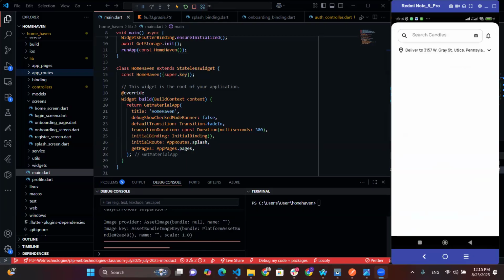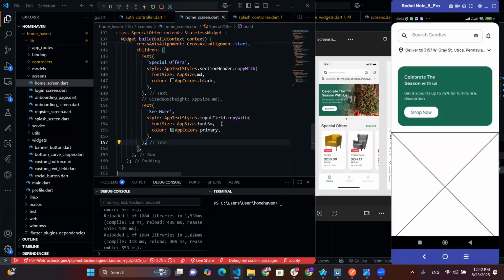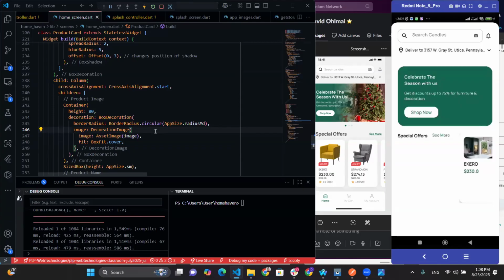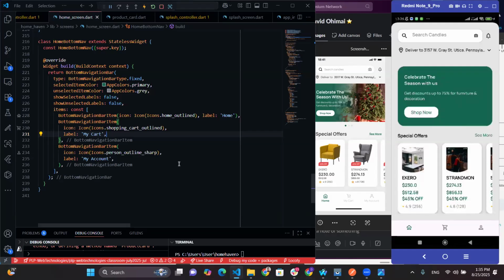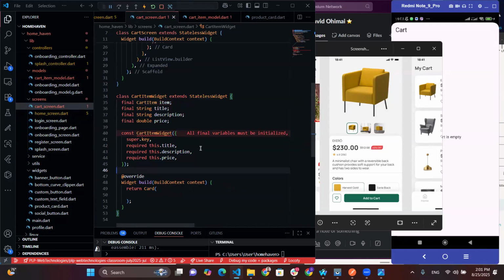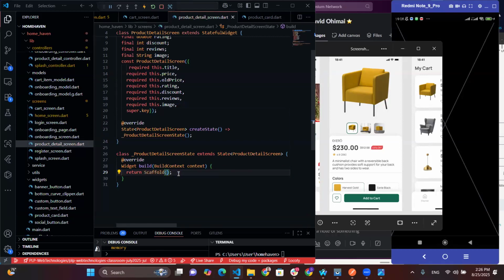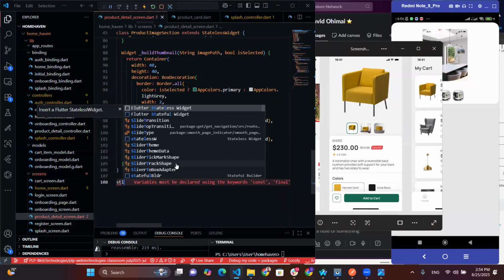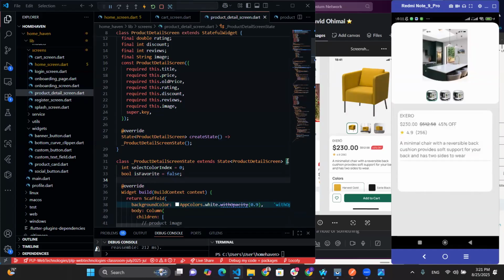KodeCamp 5.0 Beginner Flutter Class 21 - Building an Ecommerce app 7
Home and Product Screen